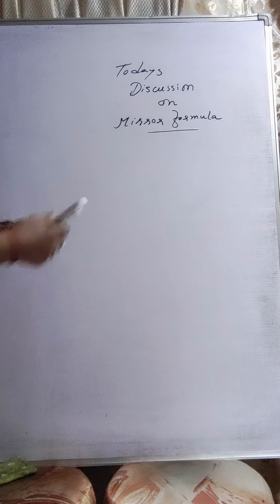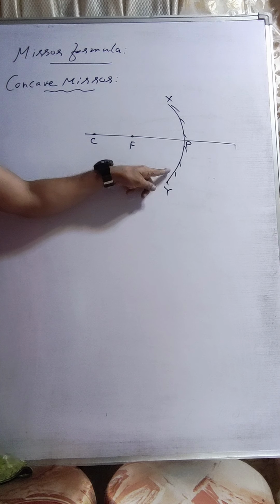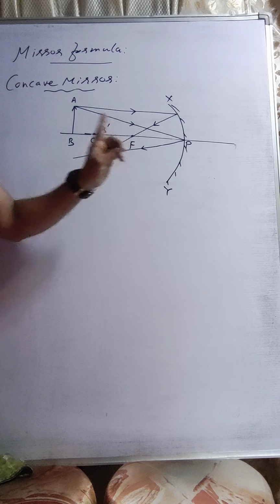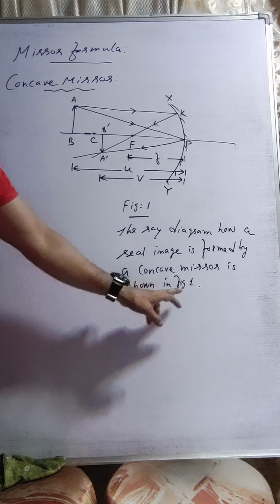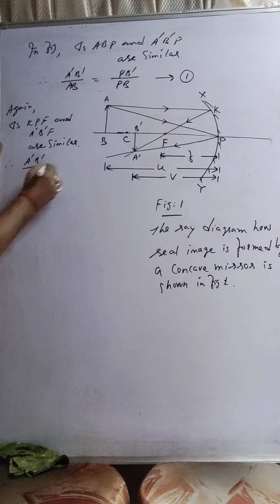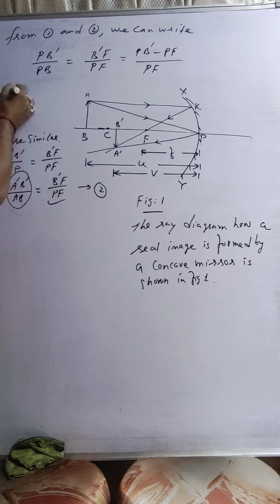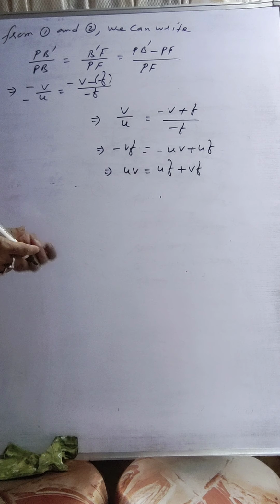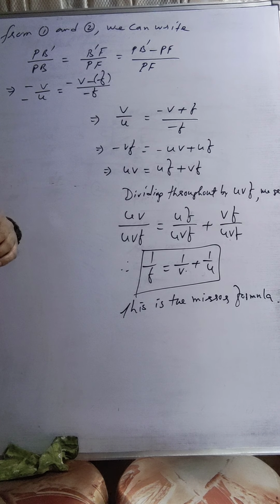Derivation of Mirror Formula using Concave Mirror